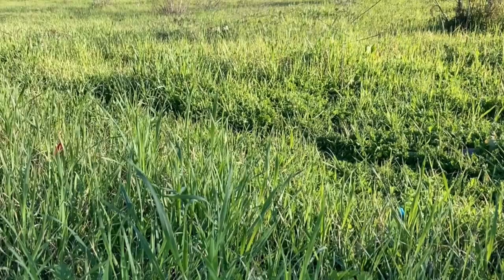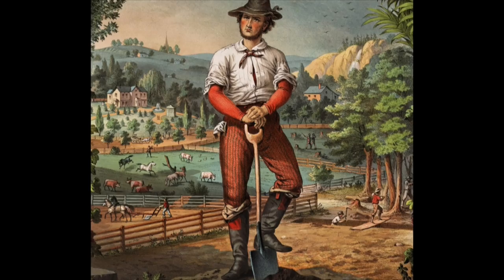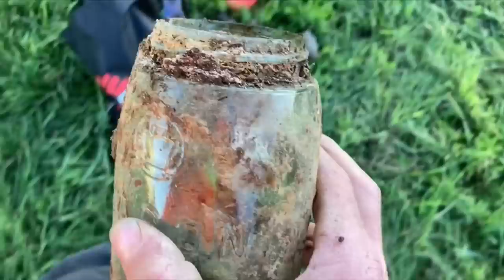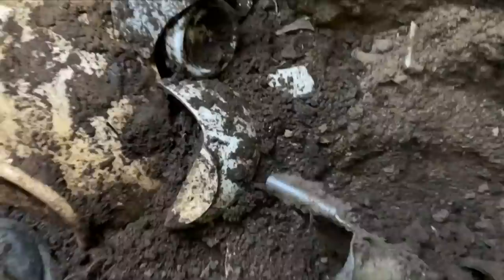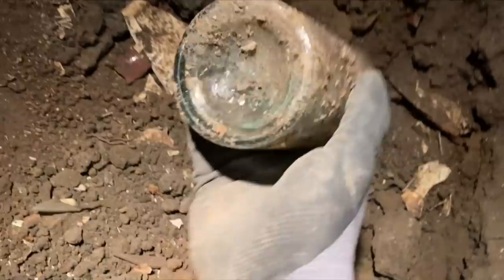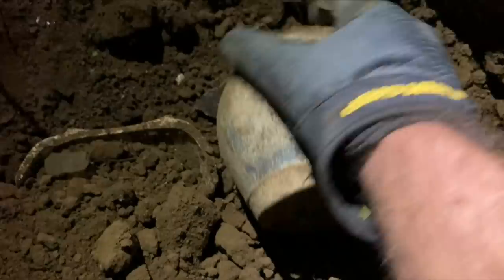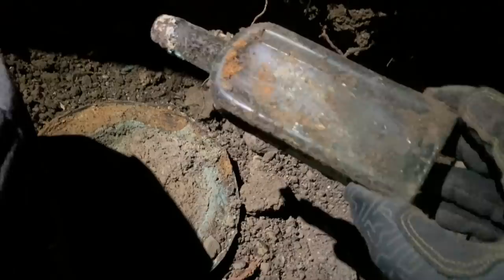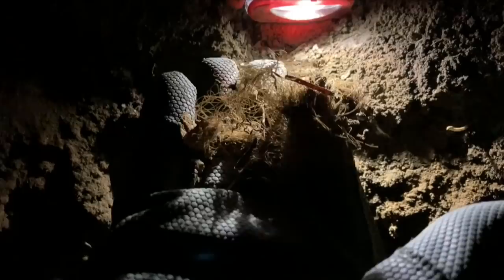Antique WHISKEY & HUMAN HAIR DUG in Old Western Ranch PRIVY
Trust BottleNed & friends to find poop in the middle of nowhere...
In this very special episode, witness privies being found in a wild Wilderness expanse where even the buffalo don’t roam (because they’d get lost). But BottleNed’s probe is always going places...this time straight into some long lost farmhouse pits that no one would’ve ever found - trust me. This is some little house in the prairie shit, I tell you. And you’ll learn something along the way also, about early agriculture in the west, the egg wars of the Farallon Islands, and the mystical success Hotaling’s Whiskey.